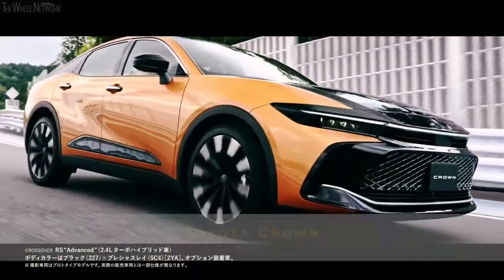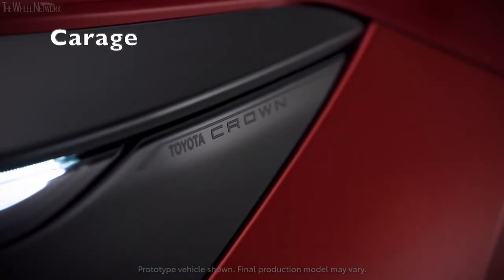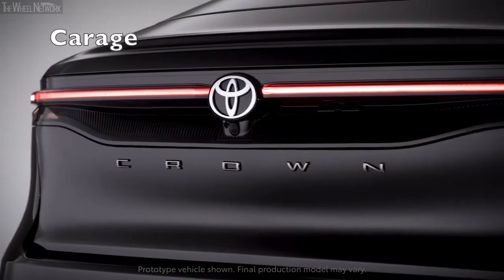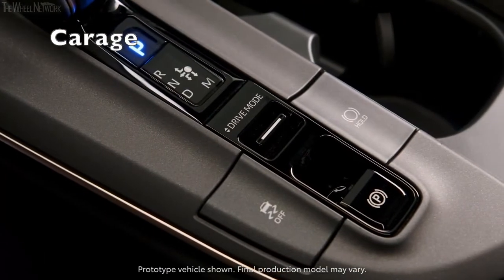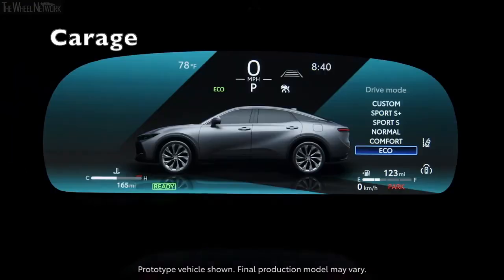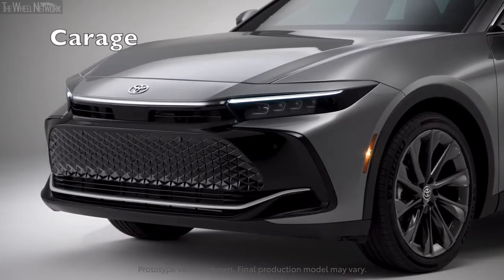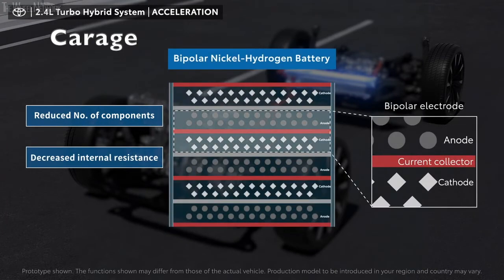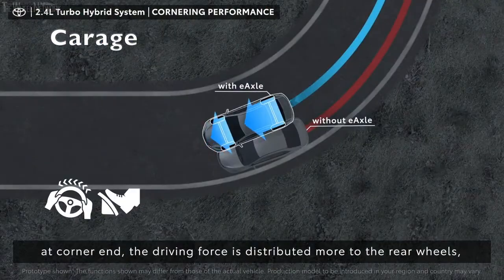2023 Toyota Crown Interior and Exterior - Overview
2023 Toyota Crown Interior and  Exterior Overview

Overview
After decades of absence from North America, the Toyota Crown nameplate has returned to our shores. Although it's a replacement for the discontinued Avalon, this is no traditional sedan. Instead, the 2023 Crown straddles the line between car and SUV, perhaps with the intent to broaden its appeal to shoppers outside the shrinking full-size-sedan segment. Either way, the Crown's mix of high driving position and three-box styling taps a niche vacated by raised sedans of yesteryear such as the Subaru Legacy SUS and the Volvo S60 Cross Country. Although a plug-in hybrid and an EV variant were both rumored, the 2023 Crown launches with a pair of conventional hybrid powertrains. The entry-level arrangement is a familiar one, pairing a 2.5-liter four-cylinder with three electric motors and a continuously variable automatic transmission (CVT). The most expensive Platinum model gets an exclusive Hybrid Max powertrain that sees a turbocharged 2.4-liter four-cylinder and an electric motor on the rear axle combine for 340 horsepower. The Crown's distinctive look and oddball body style are complemented by what looks to be a spacious cabin outfitted with premium features. Toyota is equipping all Crown models with a generous amount of standard driver-assistance systems and infotainment tech.

The Crown will be a new addition to Toyota's U.S. lineup. We expect to see the Crown on sale by the end of 2022 or in early 2023.